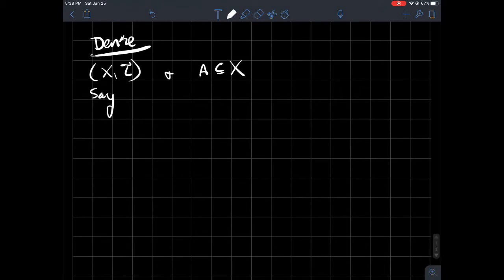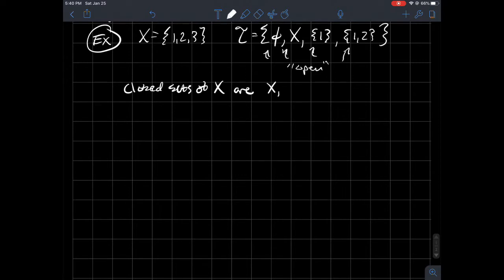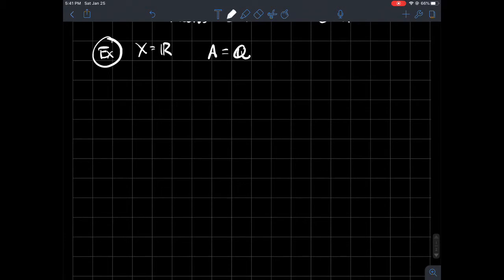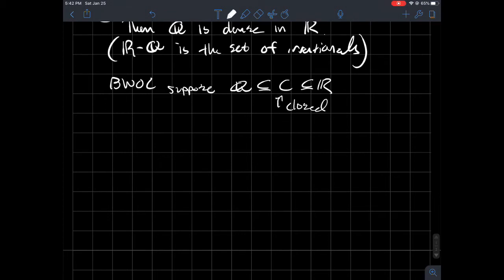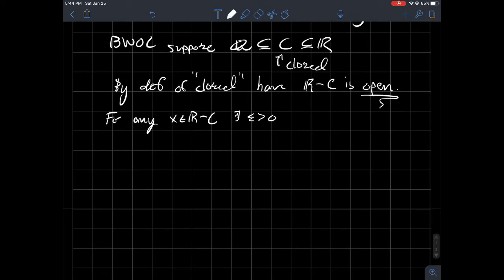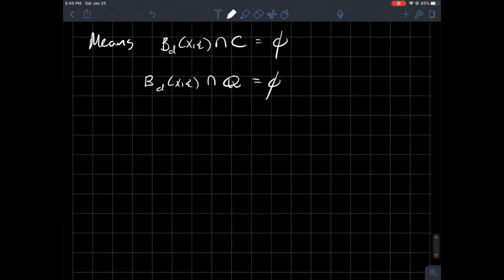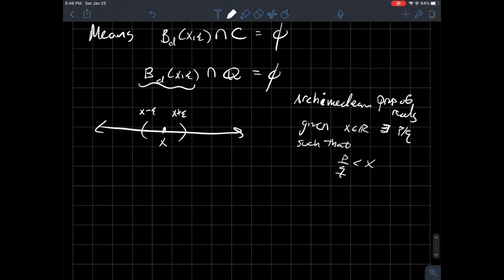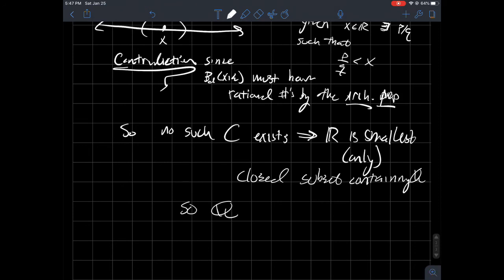Dense subset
This is a short lecture about dense subsets of a topological space. A subset is dense if its closure is the whole set. This is for my online topology class.